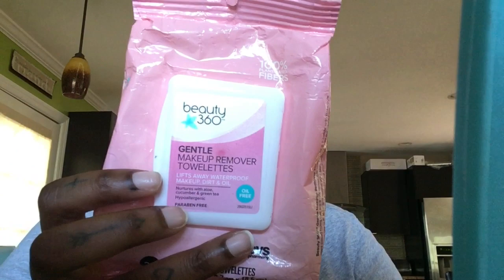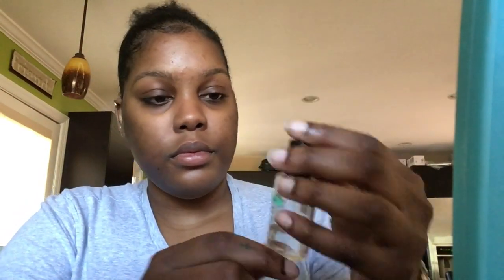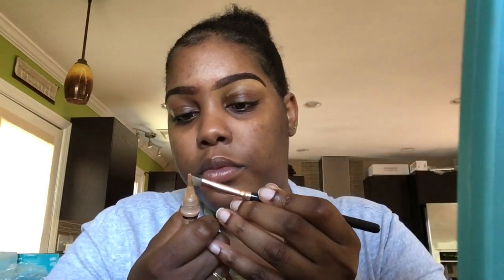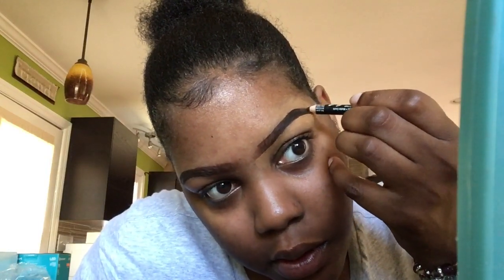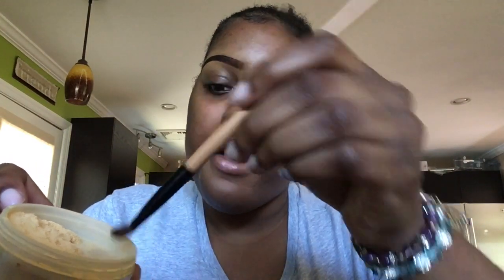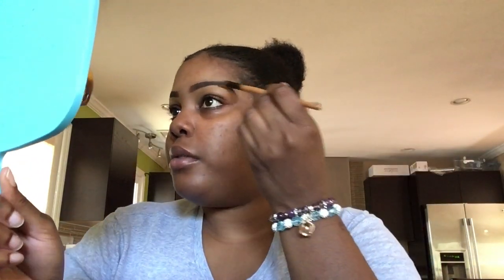How To FLEEK Your Eyebrows Using DRUG STORE PRODUCTS! || BEGINNER FRIENDLY!!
I’m am going to show you how to effortlessly achieve flawless and beautiful eyebrows.

Beauty360 Makeup Remover Wipes
Sephora Triple Action Cleansing Water
PONDS Dry Skin Cream
NYX Black Brown Eyebrow Pencil
Brown Eyebrow Pencil
Spooly Brush
Blending Brush
Flat concealer Brush
LA Pro Girl Concealer (Fawn)